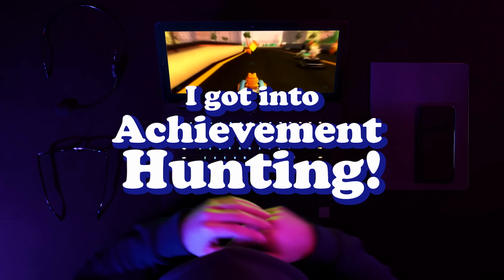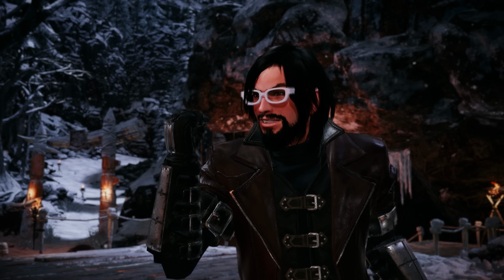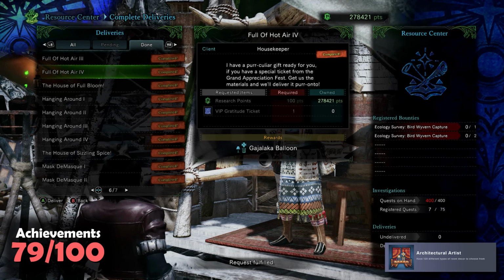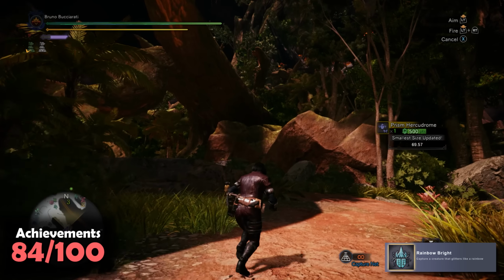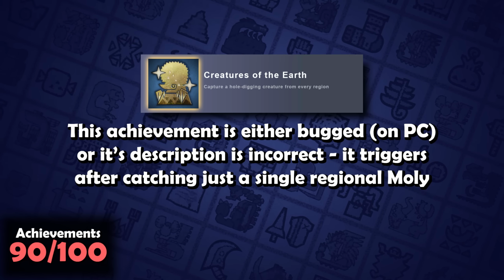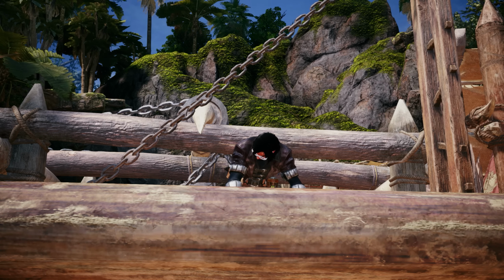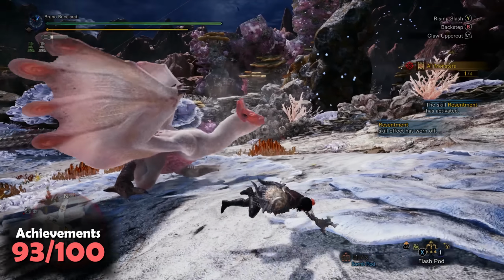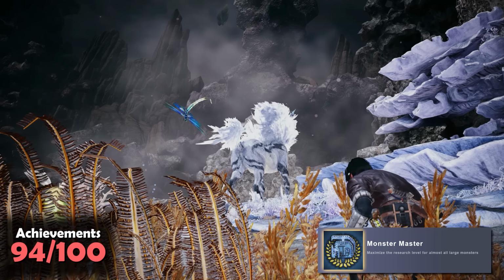How I 100% Completed Monster Hunter World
Thanks again to Brachragon, GamingwithAbyss and PowerPyx for their work!

TIMESTAMPS:
00:00 - Intro
00:29 - Getting started
05:12 - Observation Questline
07:40 - Cleanup Duty
10:45 - Endemic Life Hunting
18:16 - Treasure Hunting
22:05 - The Grind That Shall Not Be Named